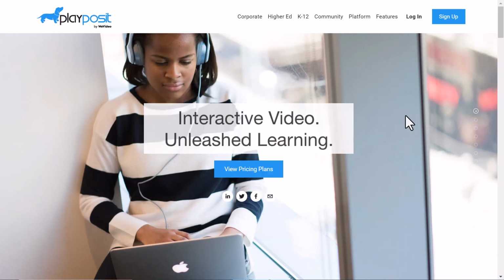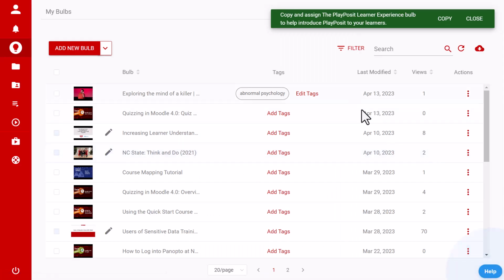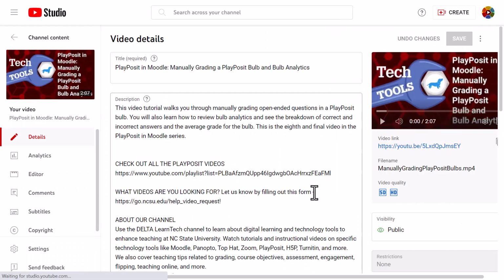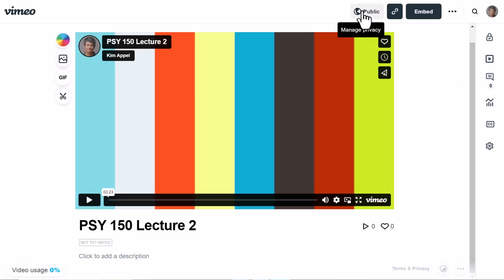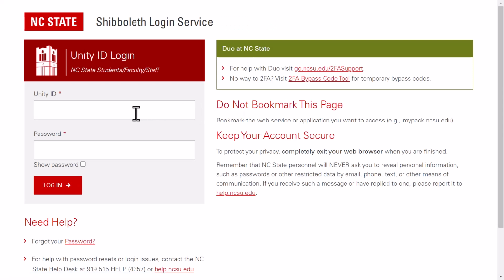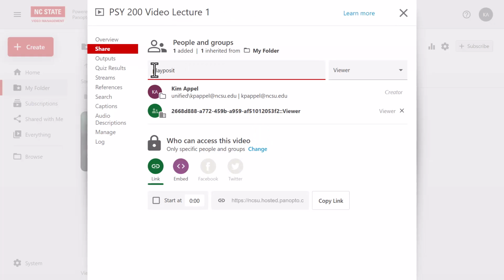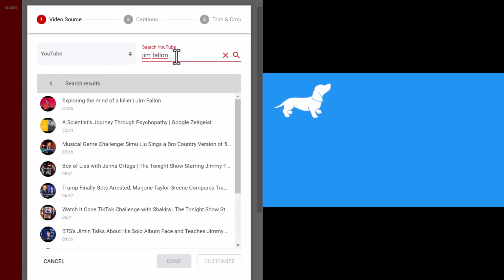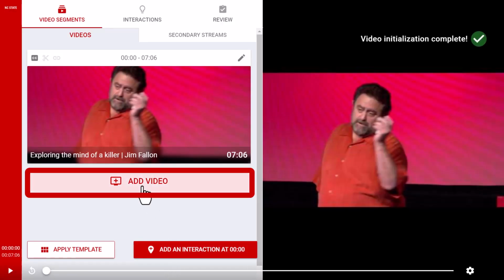PlayPosit in Moodle: Creating a PlayPosit Bulb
This tutorial walks through creating a bulb in PlayPosit. This video is a continuation of the “PlayPosit in Moodle: Creating a PlayPosit Account” and you will need to have a PlayPosit account before you can create a bulb. This is the third video in the PlayPosit in Moodle series.